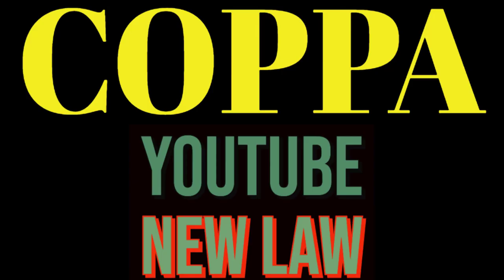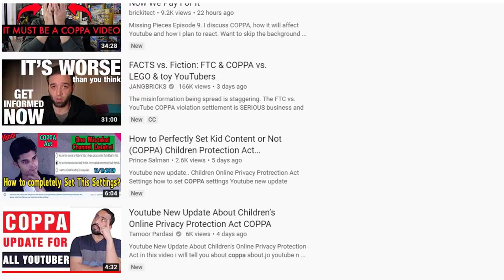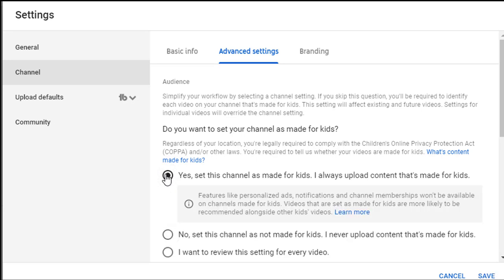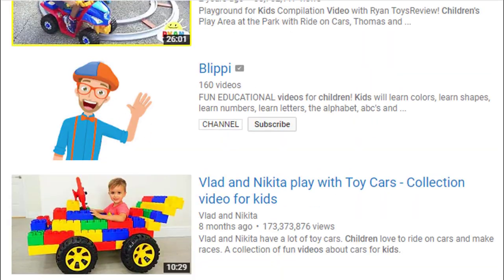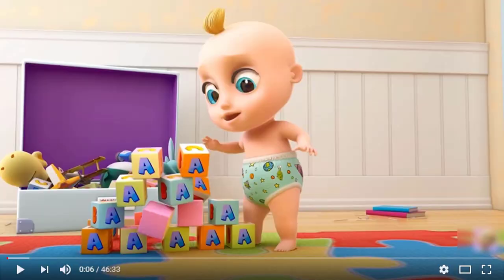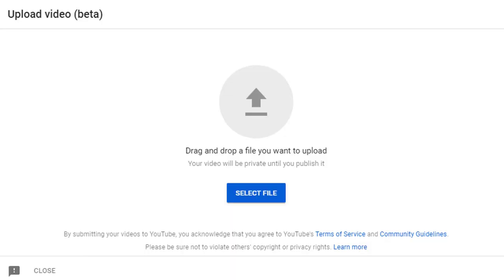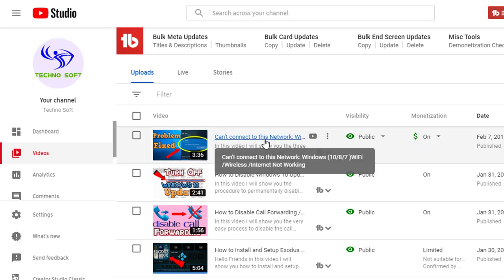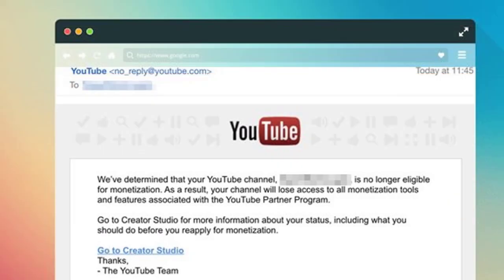COPPA Youtube Update 💎 New YouTube COPPA Update Made for Kids Fully Explained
Hello Everyone in this video I am going to show you  the most important update of update that is Coppa, I will fully Explain about this Update COPPA in my this video!!!